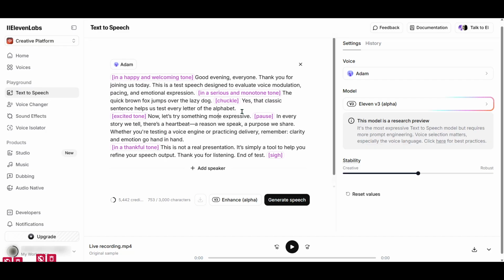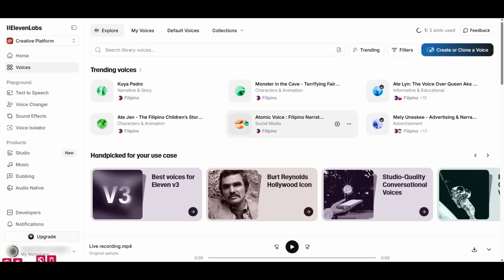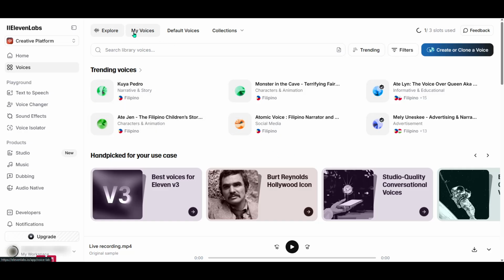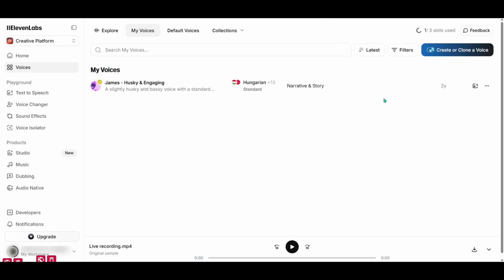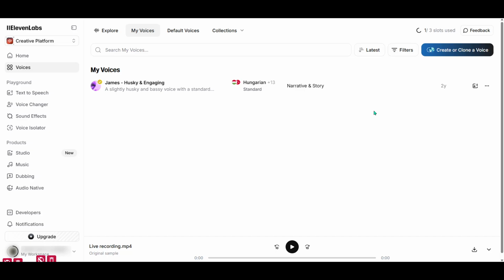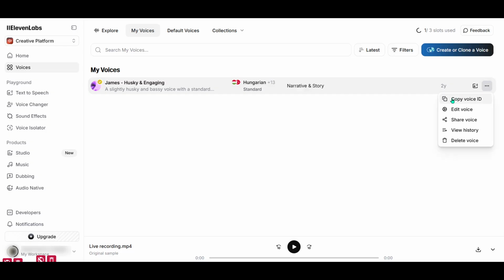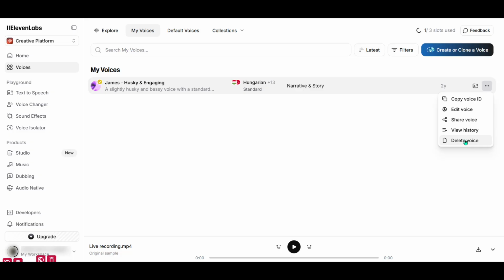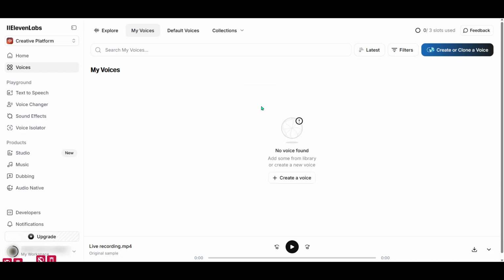How to Delete a Voice in ElevenLabs (Detailed 2025 Tutorial)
Learn how to delete a voice in ElevenLabs—remove custom voices, manage your Voice Lab library, and keep your workspace organized. This detailed 2025 step-by-step tutorial is perfect for beginners cleaning up their ElevenLabs account.

how to delete a voice in elevenlabs detailed tutorial 2025, elevenlabs remove custom voice tutorial, manage voice lab library elevenlabs, beginners guide deleting voices in elevenlabs, elevenlabs tutorial for cleaning up voices, delete ai voice from elevenlabs step by step, elevenlabs detailed guide voice removal 2025, professional tutorial deleting voices elevenlabs, how to remove unused voices in elevenlabs, elevenlabs account management delete voices